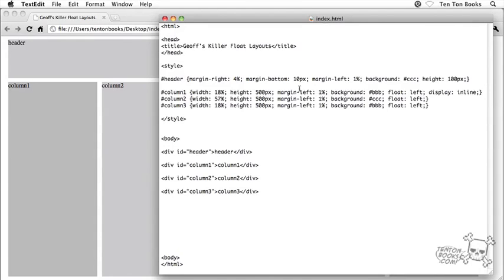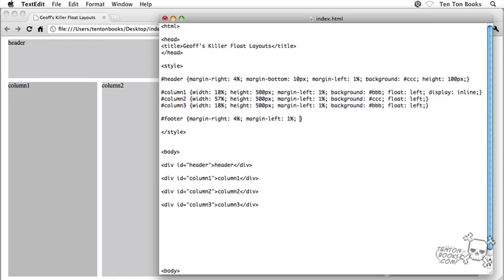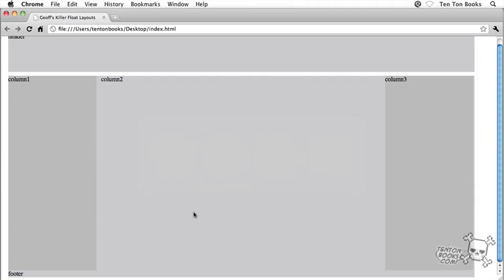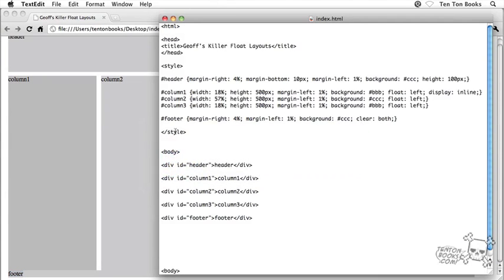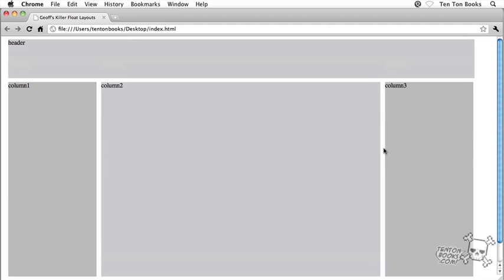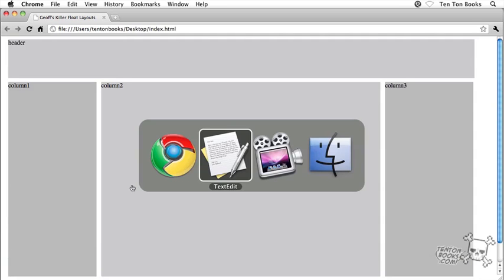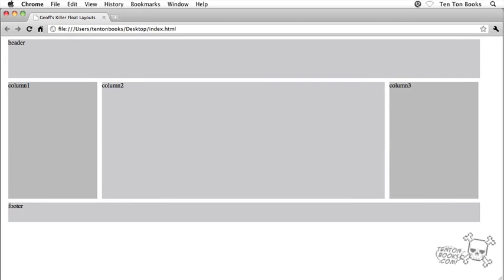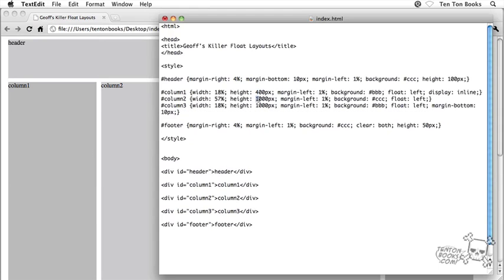Chapter 2 - Inserting The Footer And Finalizing